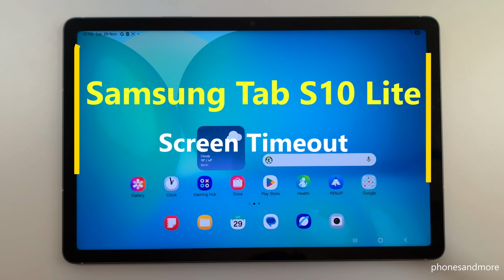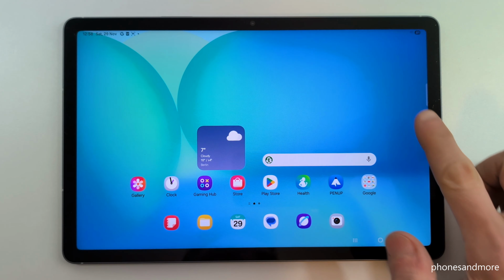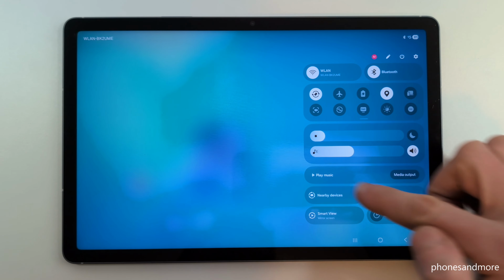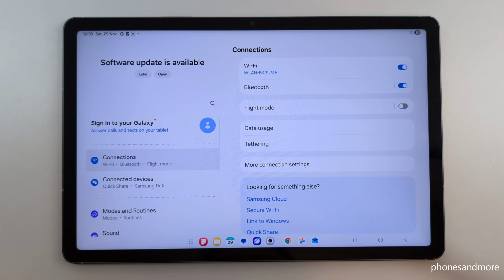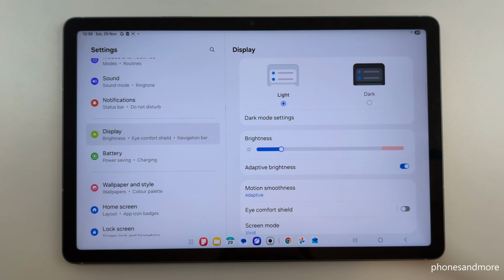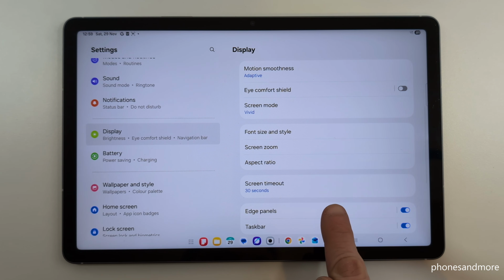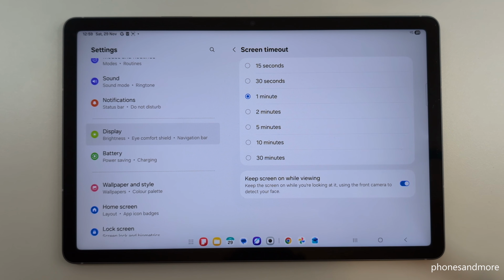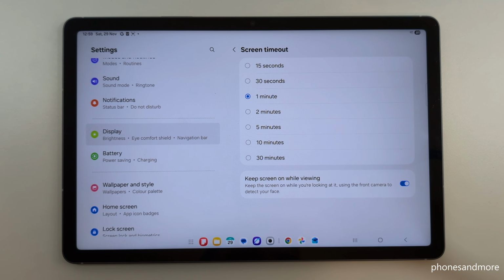Samsung Galaxy Tab S10 Lite: How to increase the time to the Screen Timeout?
With this video, I want to show you, how you can extend the time until the phone fell asleep into StandBy after inactivity at the Samsung Galaxy Tab S10 FE Lite 5G.

Please note, if you have enabled the Power saving mode (Battery) at the Samsung Tab S10 Lite, it might not work .